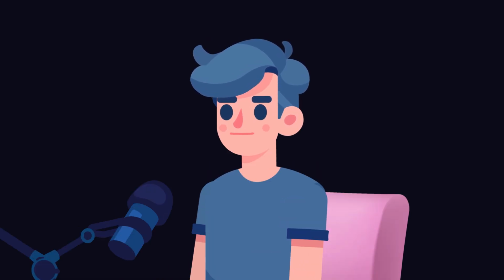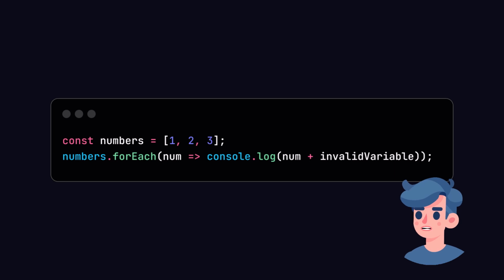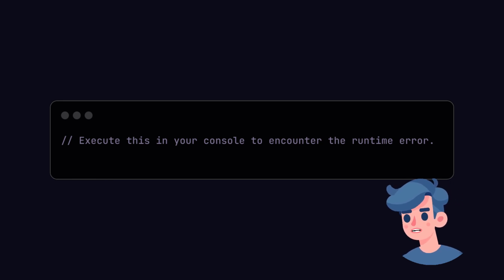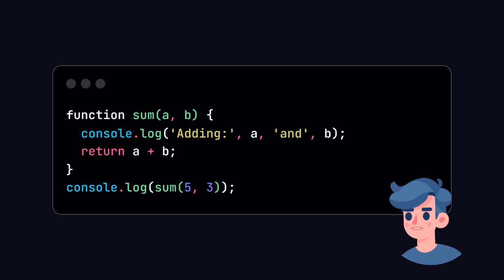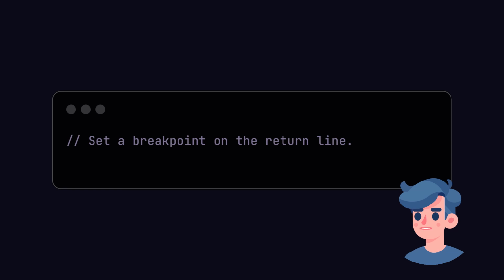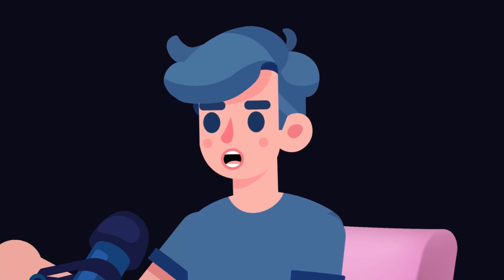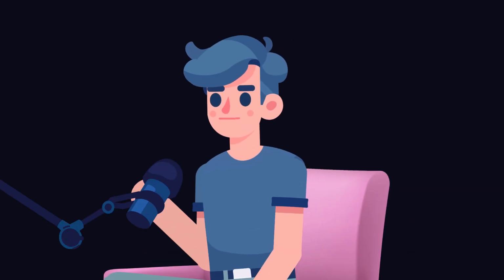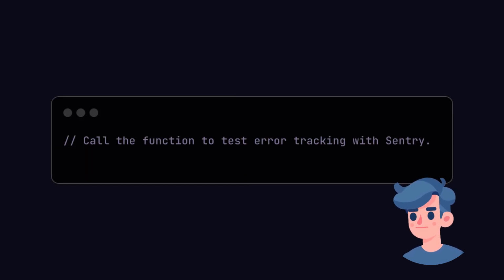Mastering Debugging: Techniques for Efficiently Troubleshooting Web Applications